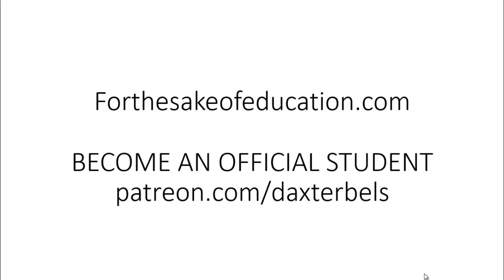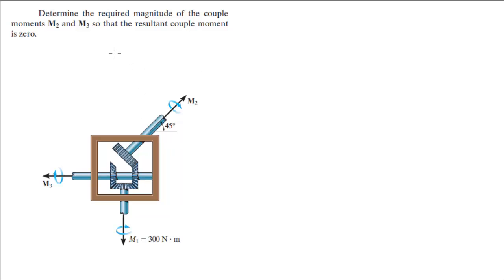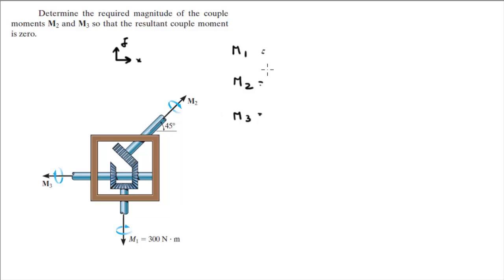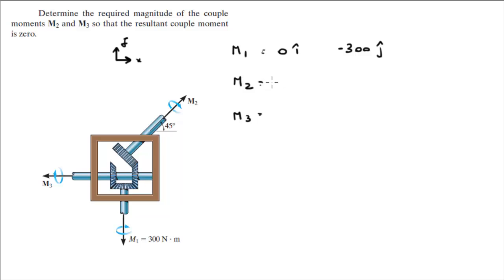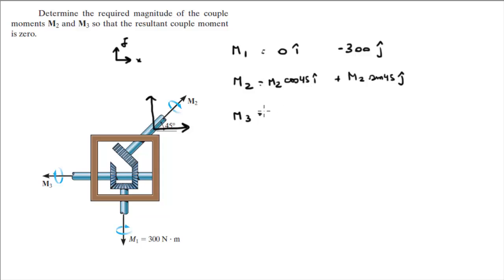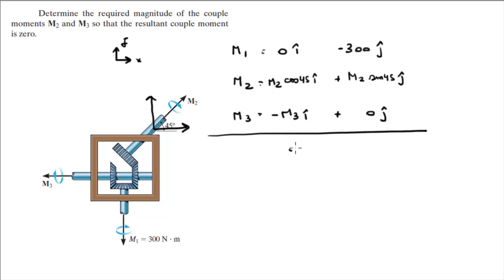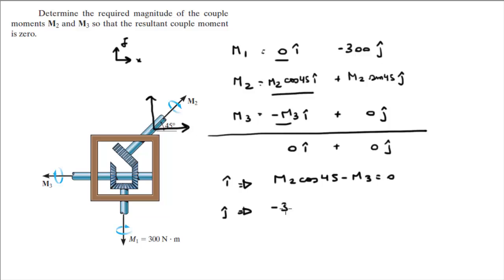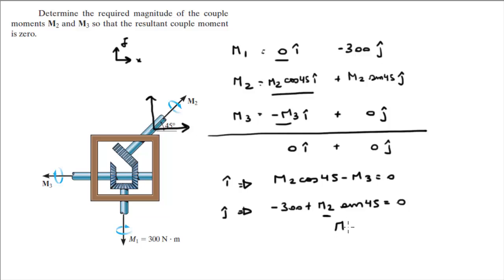Determine the required magnitude of the couple moments M2 and M3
Determine the required magnitude of the couple
moments M2 and M3 so that the resultant couple moment
is zero.